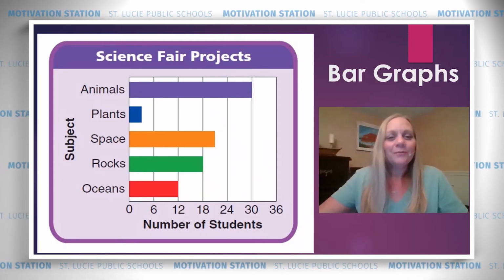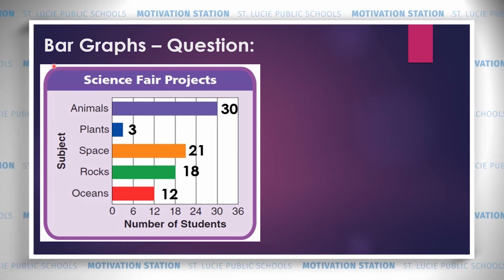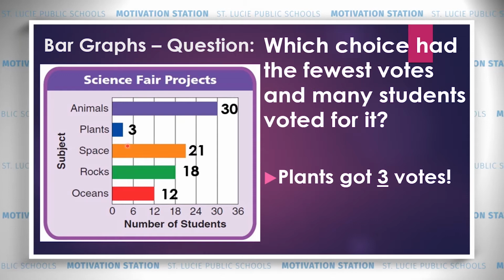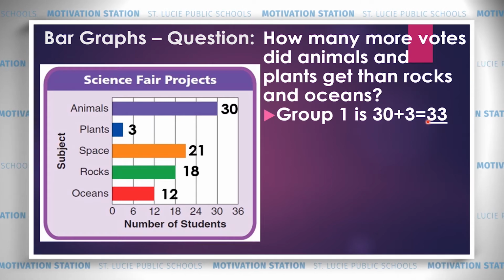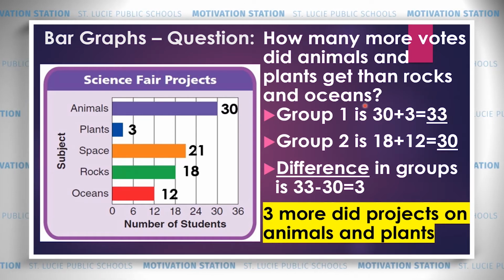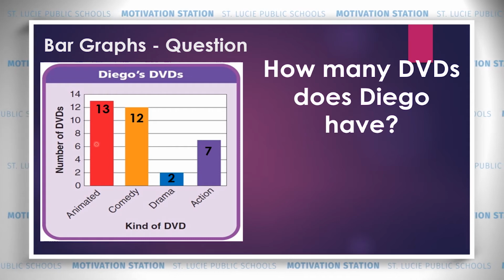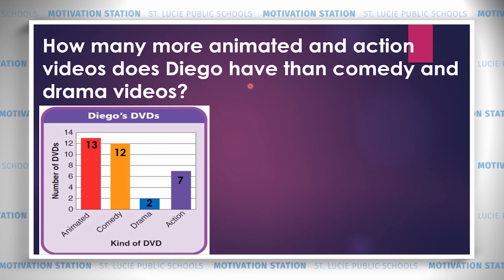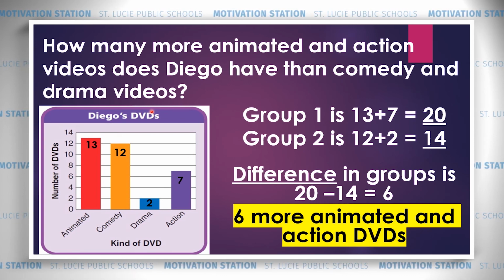Motivation Station, Math, 3rd Grade, Lesson 4